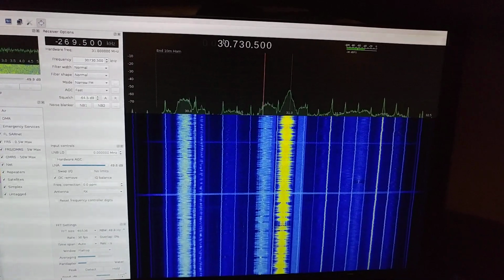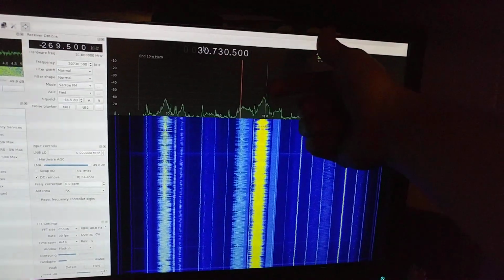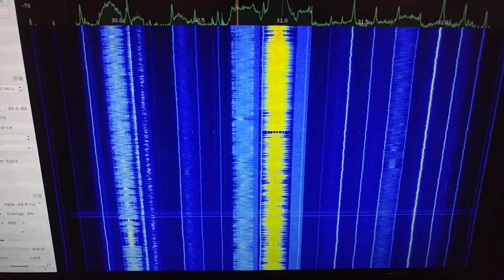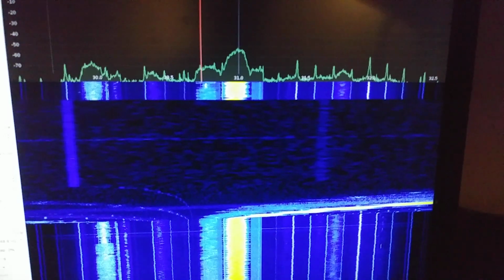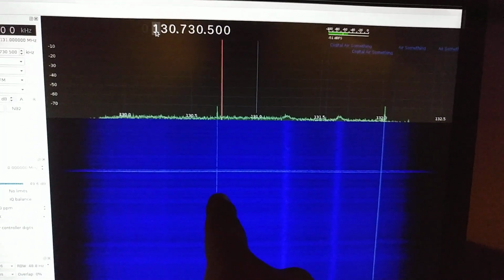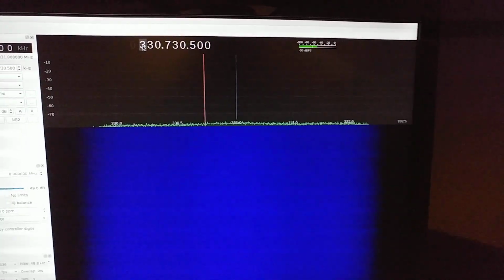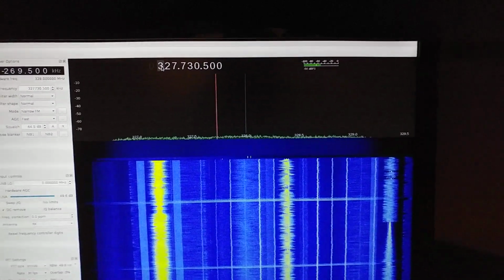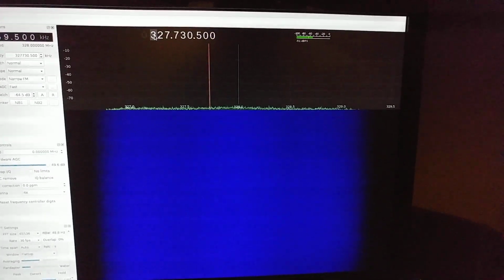Watching Lightning with an RTL-SDR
This video probably won't interest most of you, but some of you might just take a liking to it.  Here I show how lightning appears on an SDR "waterfall display.